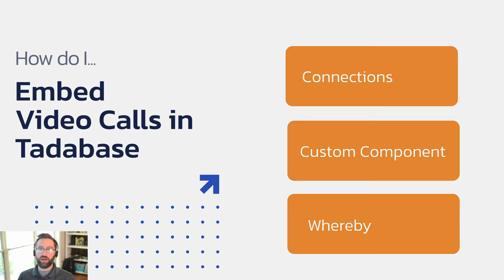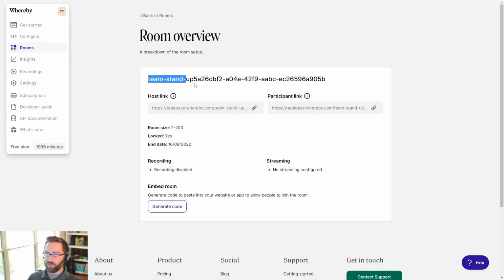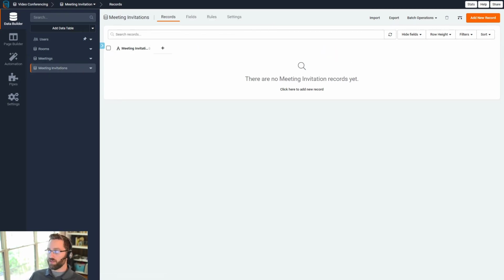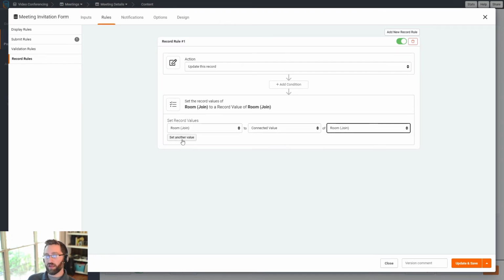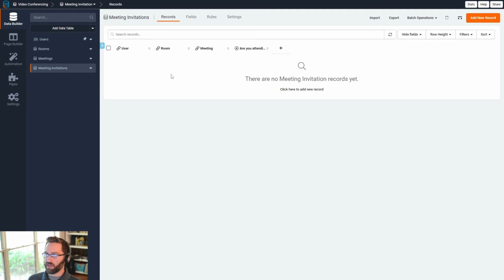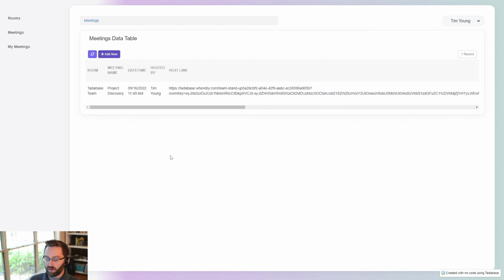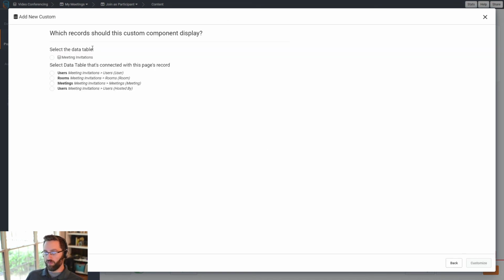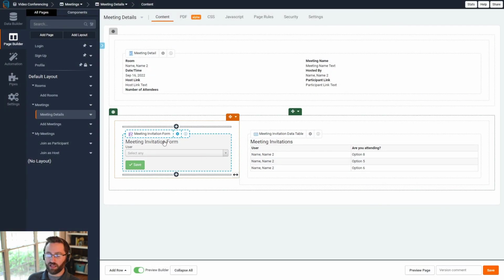Build it with Tim - How do I embed video calls in Tadabase?